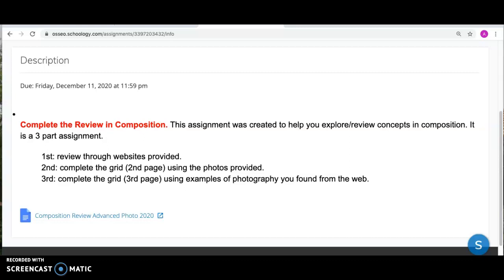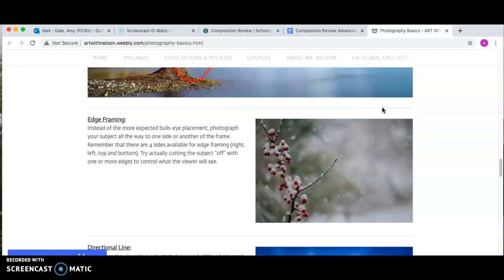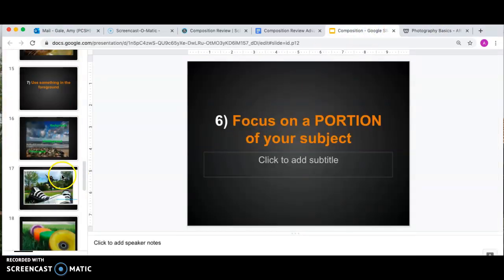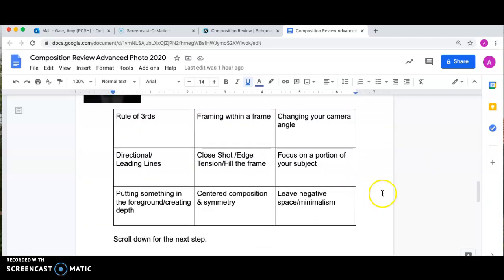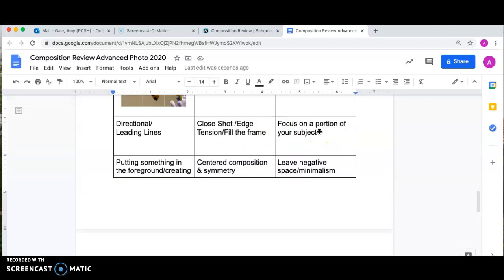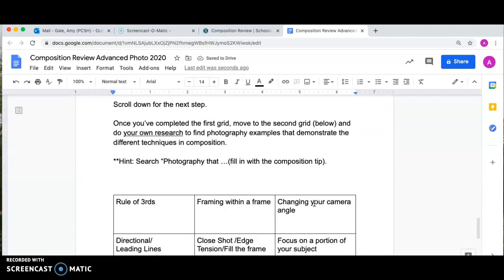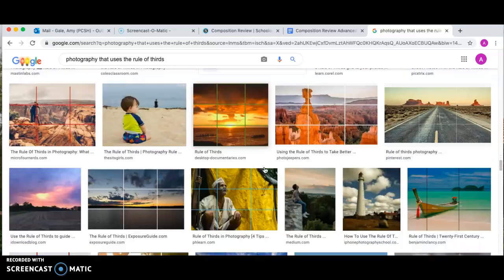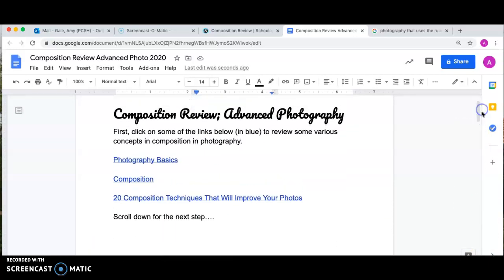Composition Review: Advanced Photo